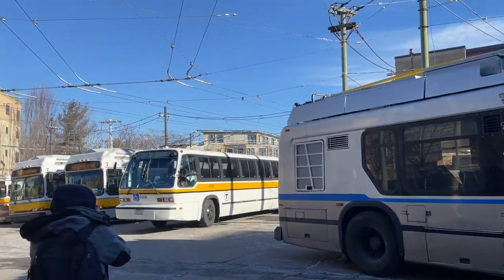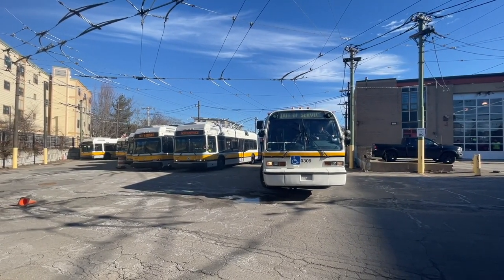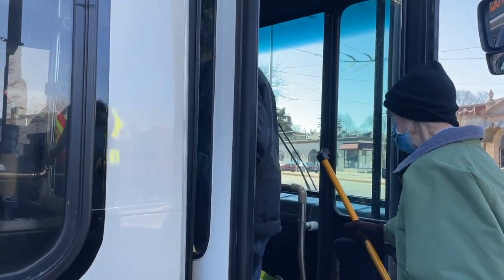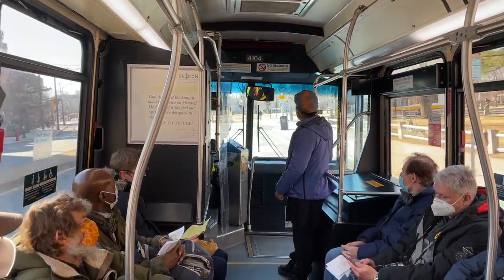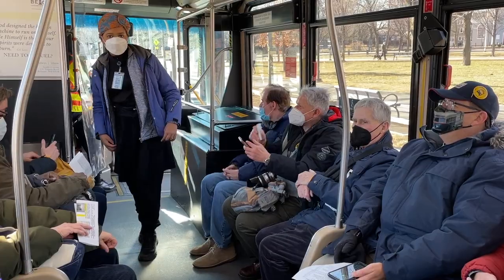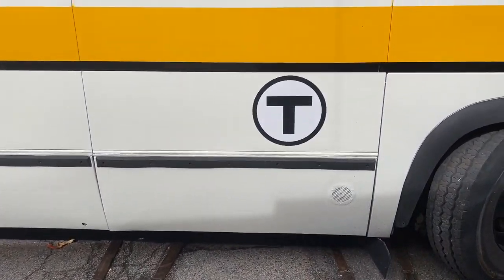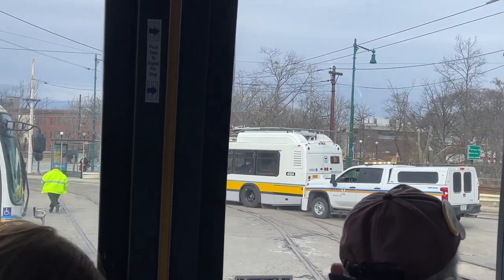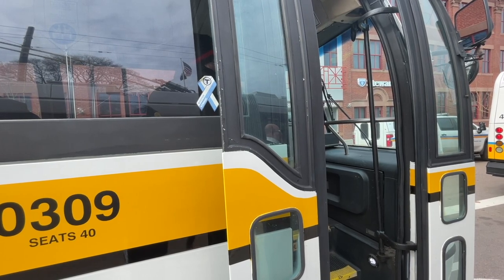Exclusive Ride on MBTA Trackless Trolleys and RTS | BSRA Fantrip 2022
On February 26th, 2022, the Boston Street Railway Organization Hosted their farewell to the trackless trolleys fantrip, watch to find out more! Enjoy!